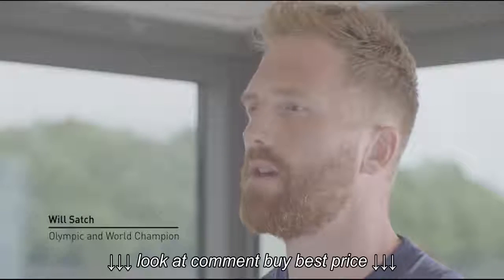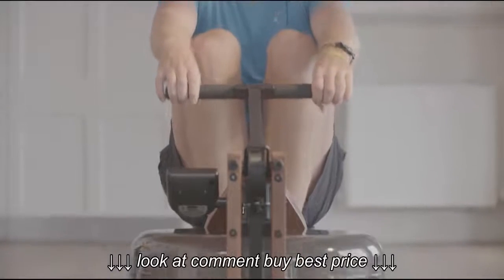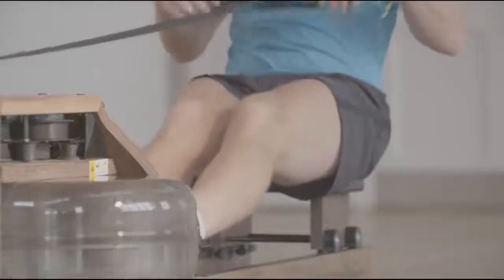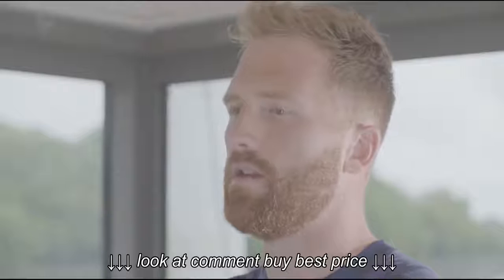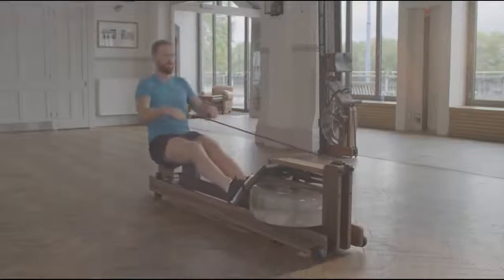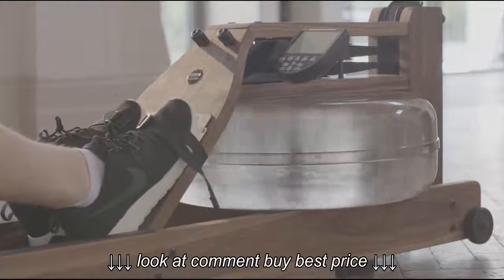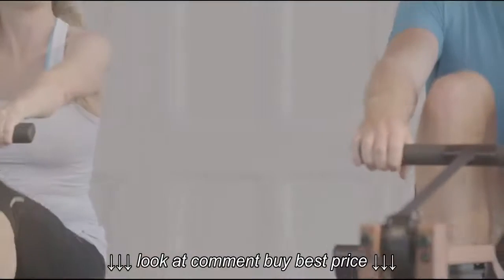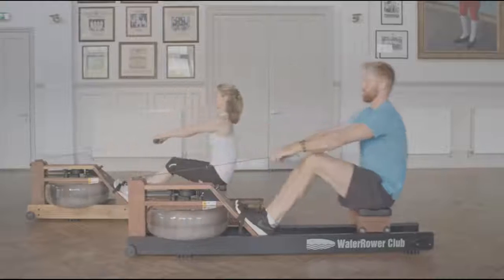WaterRower Indoor Rowing – An introduction with Will Satch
WaterRower Indoor Rowing – An introduction with Will Satch, WaterRower Indoor Rowing – An introduction with Will Satch